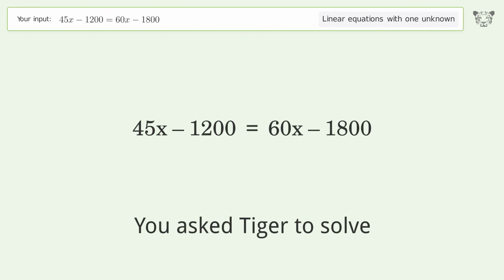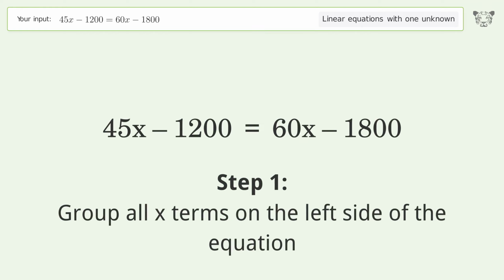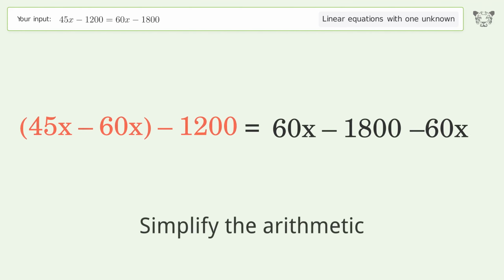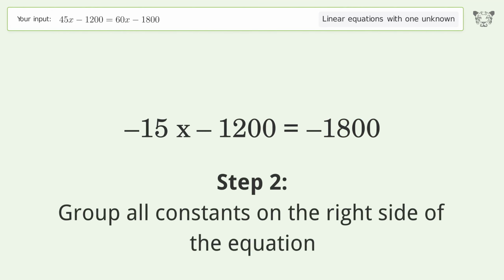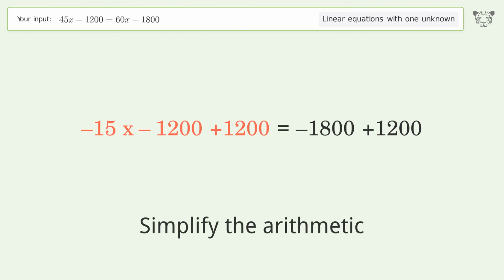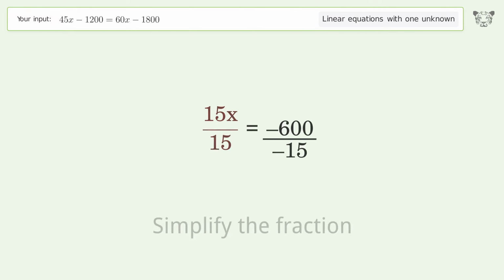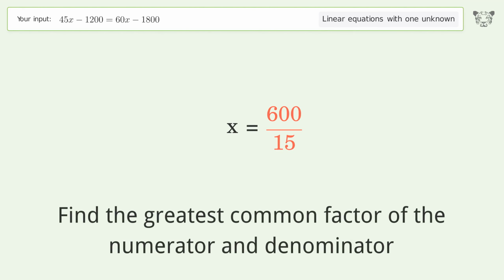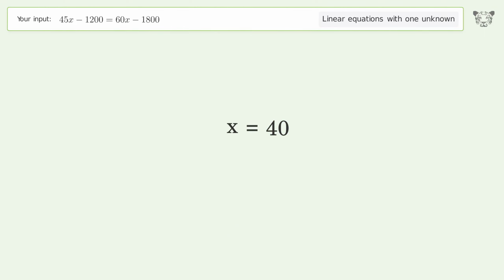Solve 45x-1200=60x-1800: Linear Equation Video Solution | Tiger Algebra